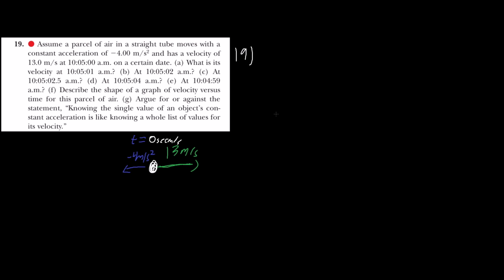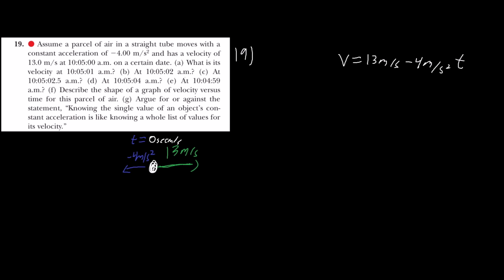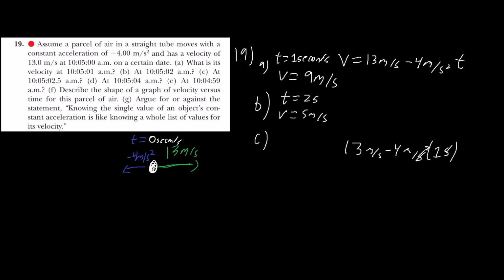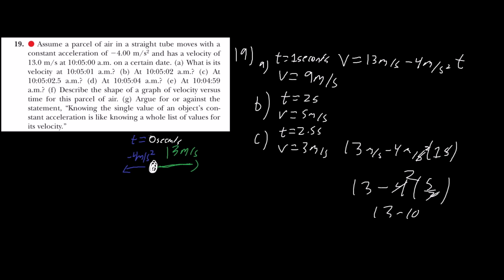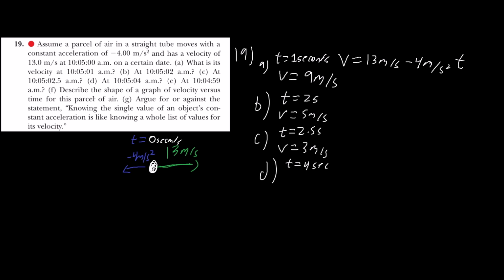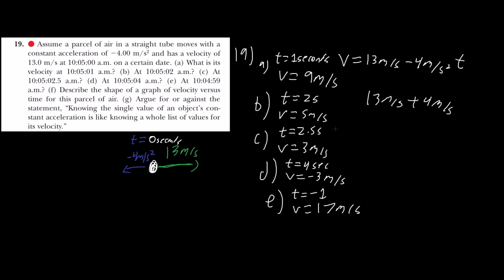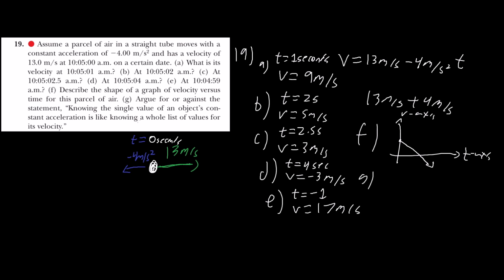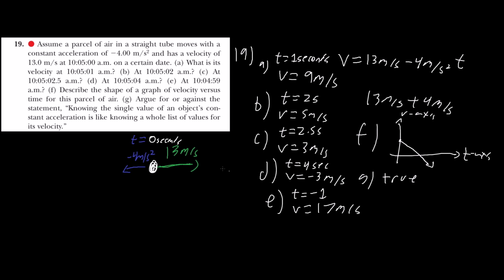Physics for Scientists and Engineers 7th Edition (Chapter Two) (19)